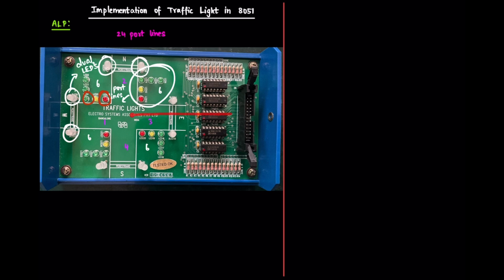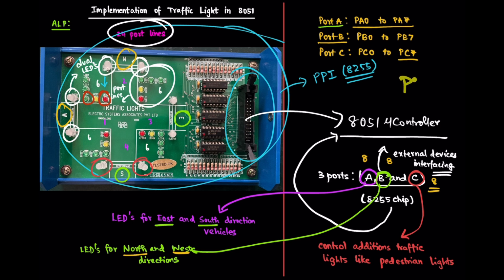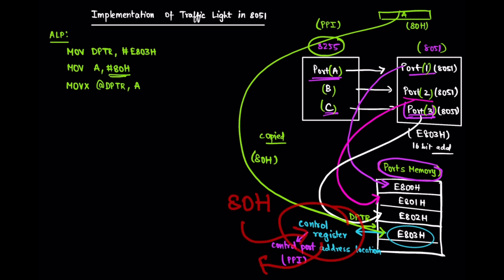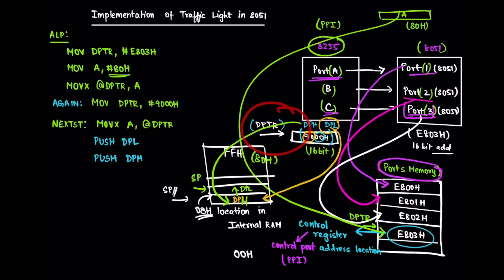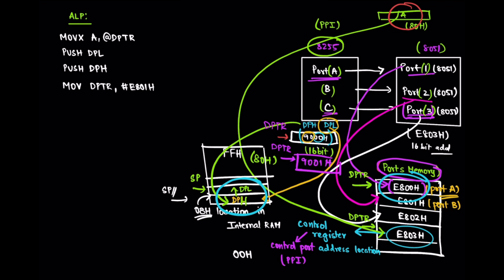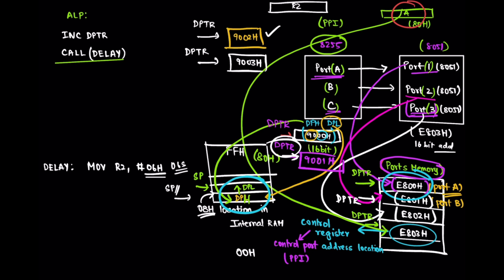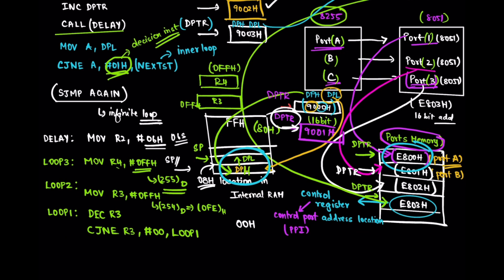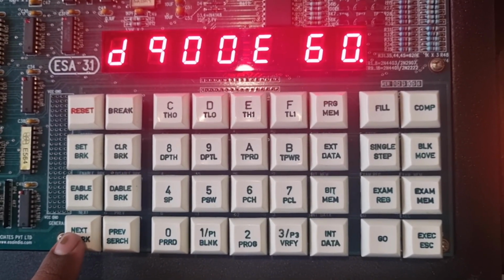Implementation of Traffic Light Module in 8051 mC | Vish Electronics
In this video, I had discussed about how to interface the traffic light control system module by using the traffic light, 8255 peripheral interface and using 8051 microcontroller. Good luck! All the best!